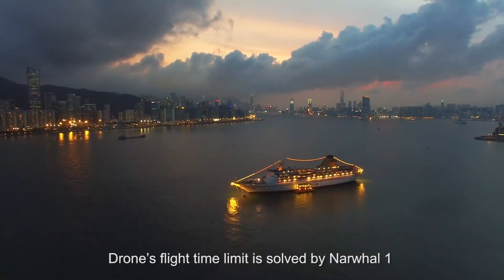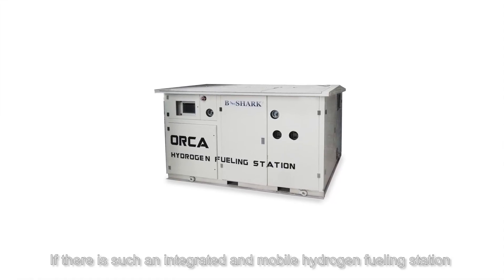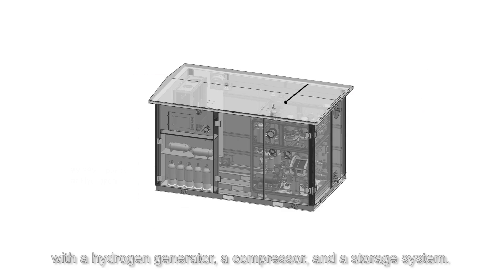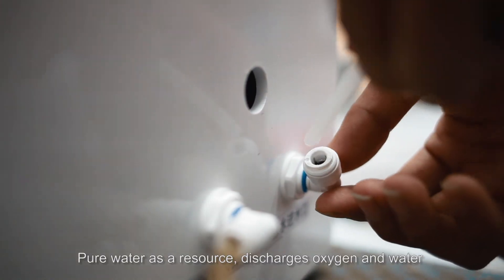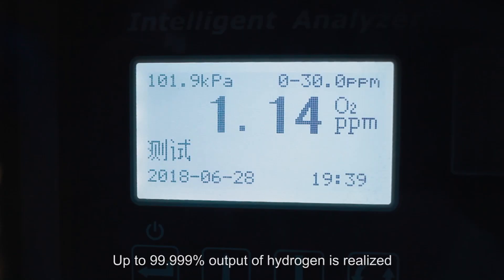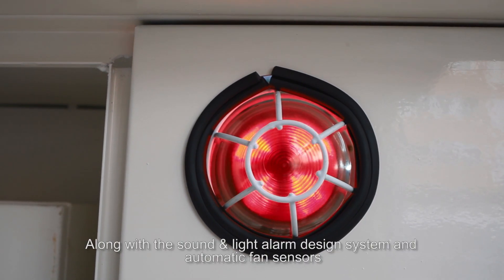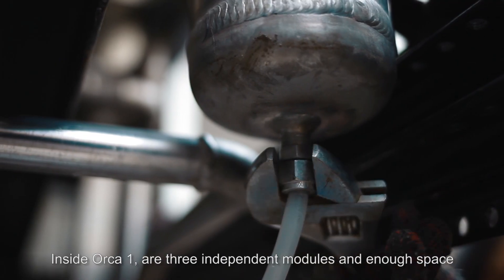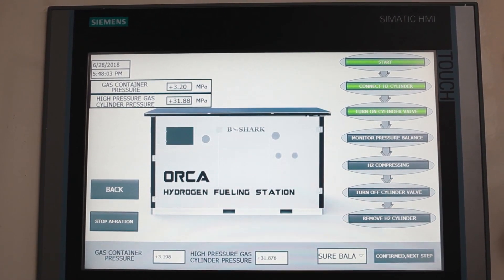Orca1 hydrogen fueling station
Orca1, a hydrogen fueling station can output up to 99.999% purity of hydrogen, focused on the expansion of drone’s flight time with hydrogen. Being equiped with the technology that includes high-pressure hydrogen transfer from the storage tank to the FVC and integration of the key units in the hydrogen station control system. The ORCA 1, the future technology for sustainable energy outweigh any disadvantage. The technology helps to solve the high risk involved in transporting Hydrogen. The ORCA 1 is a mobile hydrogen fueling station, easy to move to any location and start producing hydrogen.